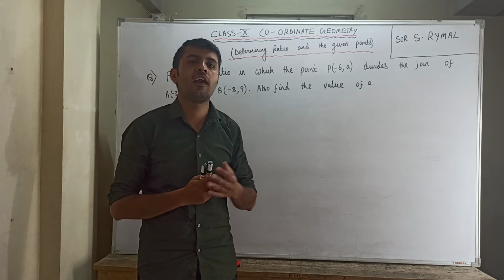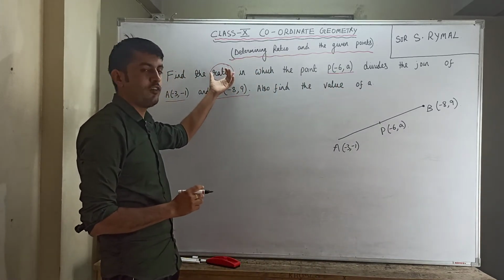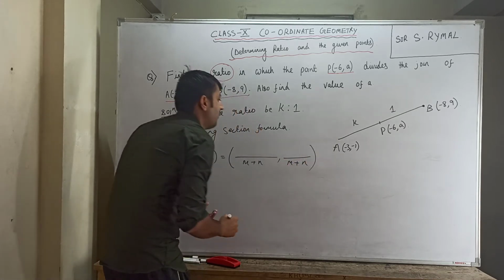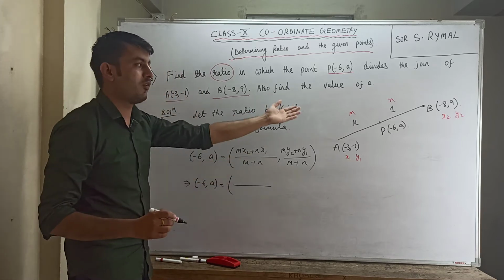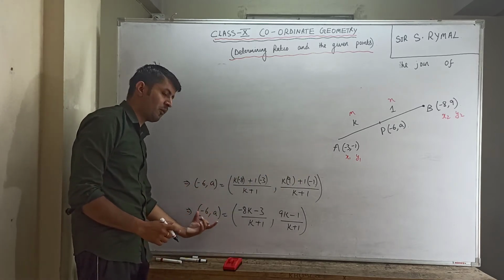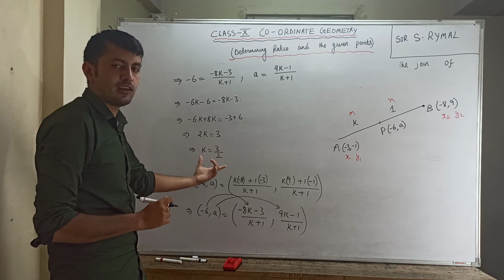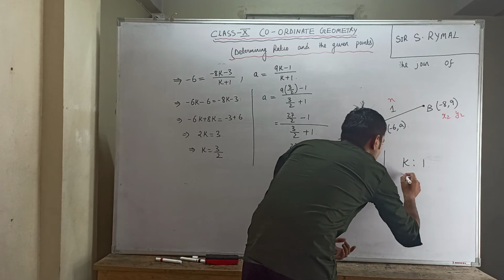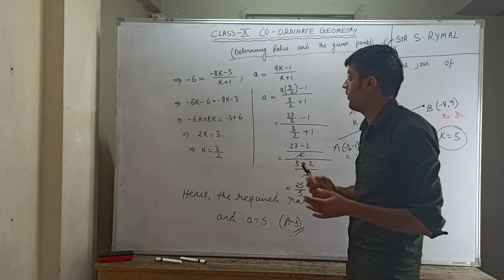Class 10 Maths Co-ordinate Geometry part-8 (finding ratio)